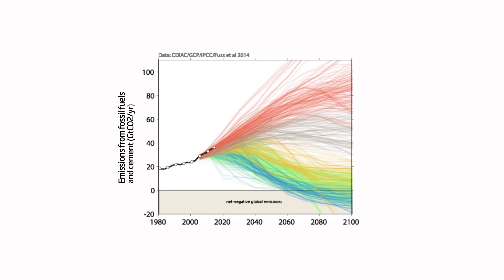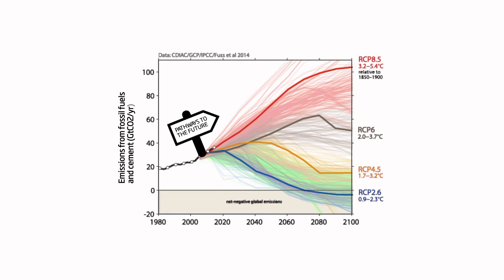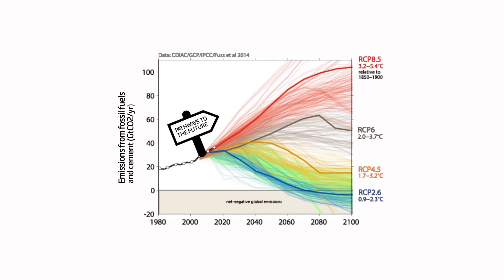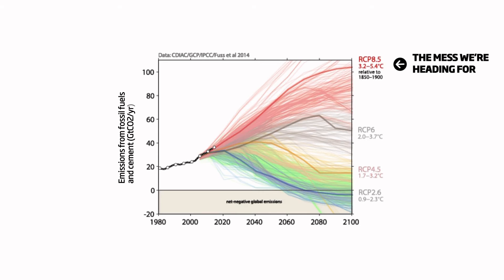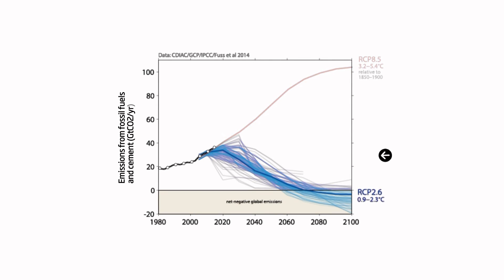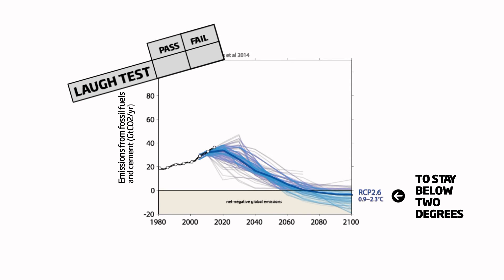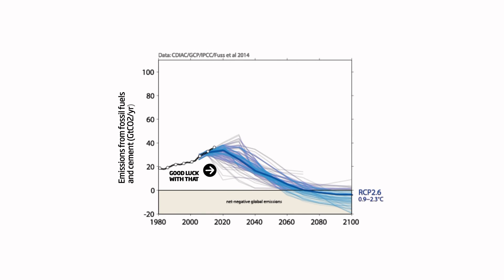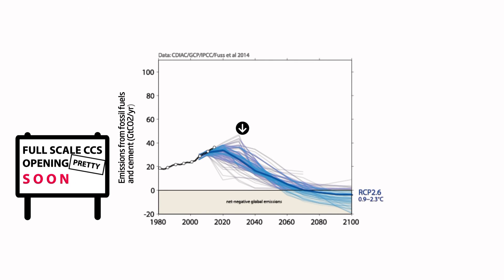Limiting global warming to two degrees (how hard could it be?)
Quite a few of the scenarios leading to two degrees warming in 2100 fail the "laugh test" according to Glen Peters at CICERO.